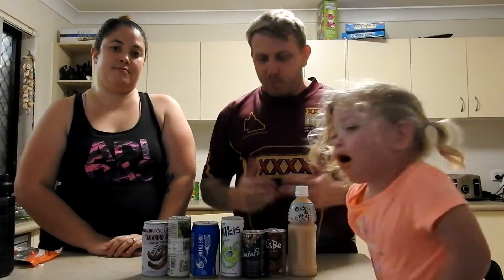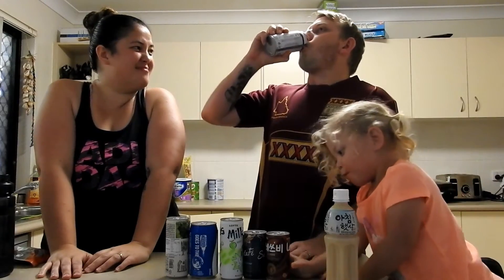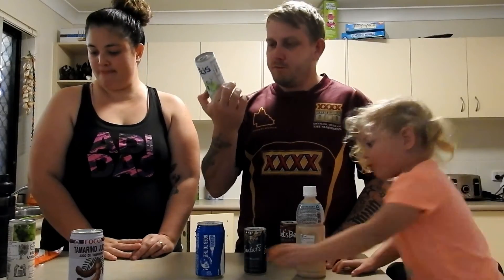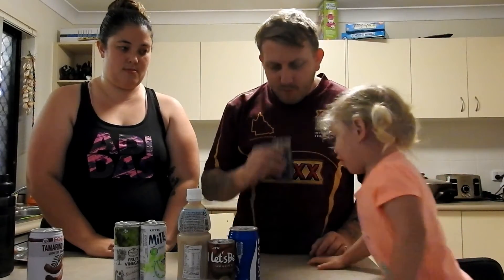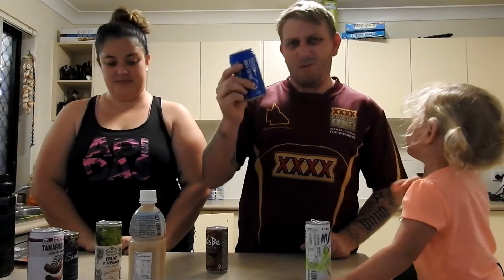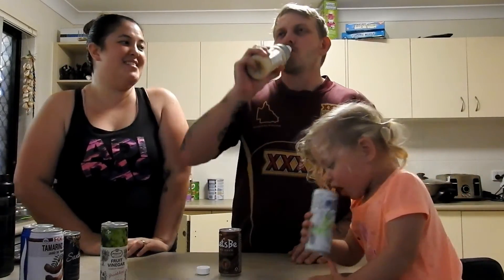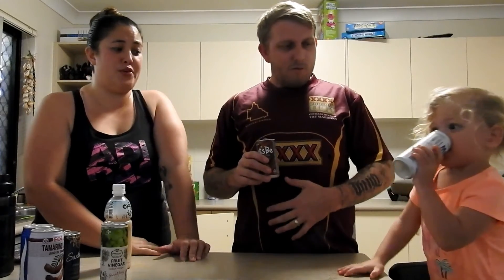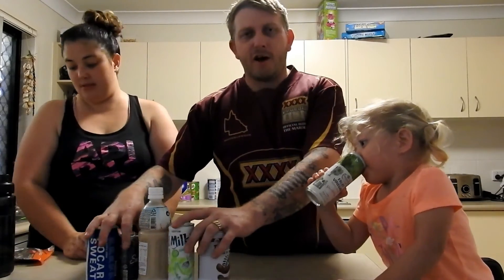AUSTRALIAN DRINK ASIAN * HUSBAND VS WIFE * --- jamiekezza ---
TODAY WE WENT DOWN TO THE LOCAL ASIAN SHOP AND GOT ALL SORTS OF DIFFERENT DRINKS THAT WE HAD NO IDEA OF WHAT THEY WERE.